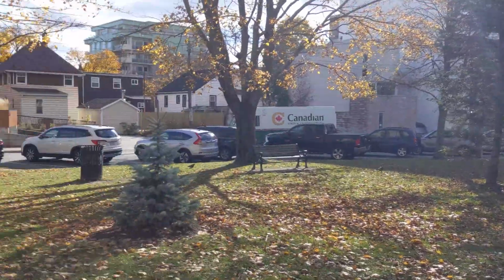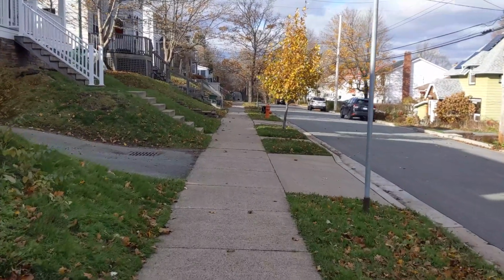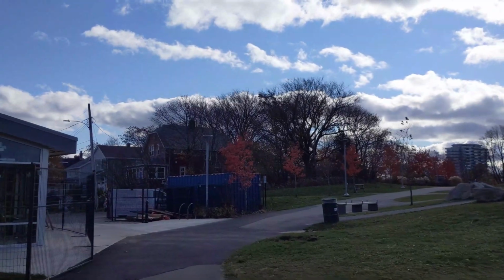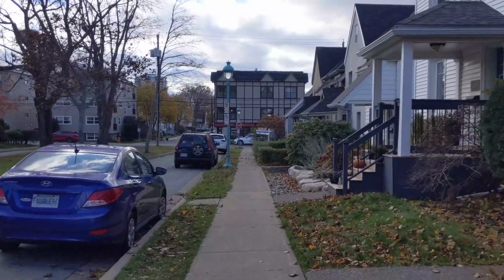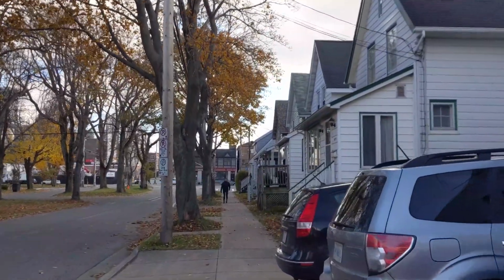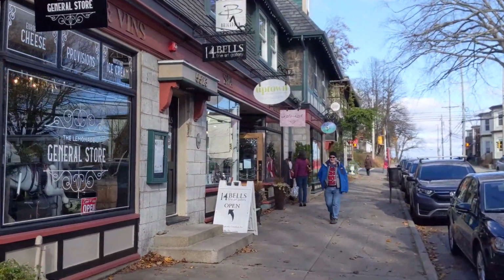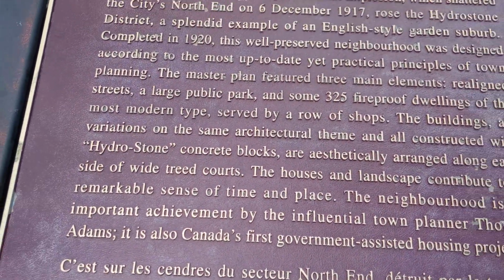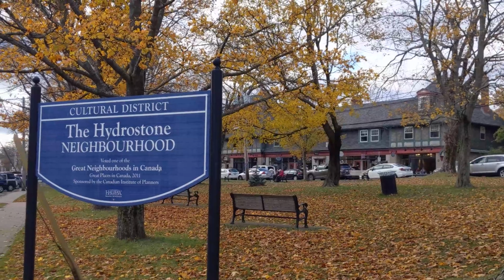Walking tour of Hydrostone